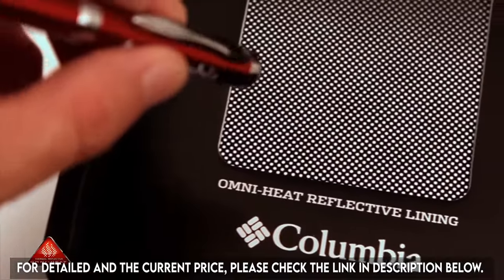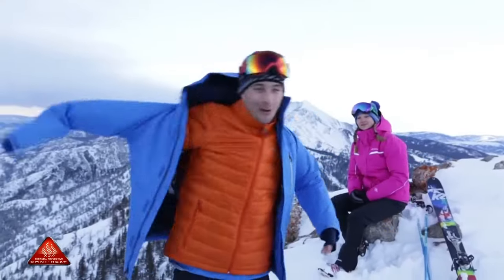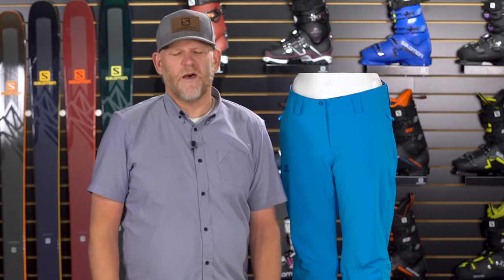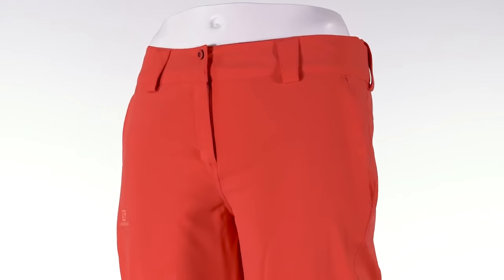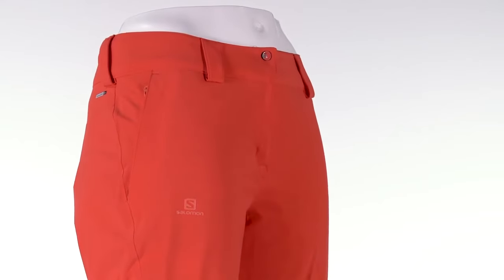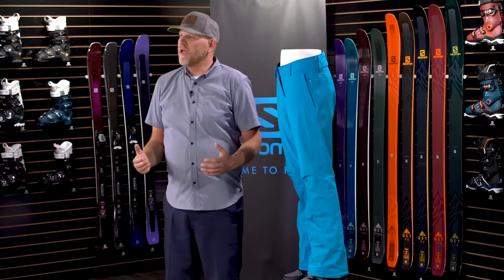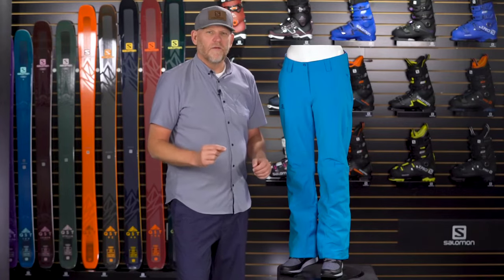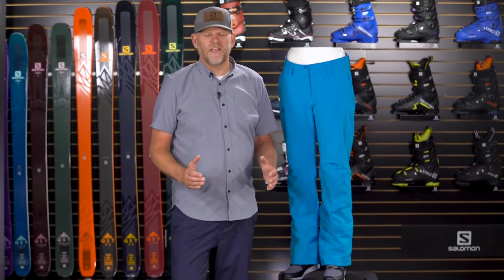Top 12 Best Winter Hiking Pants On Amazon 2023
Looking for the best winter hiking pants? Here are the 12 best winter hiking pants for your outdoor winter adventurer’s gear list in 2023.

1. Columbia Women's Bugaboo Omni-Heat Snow Pants

2. Salomon Men's Ice mania Pants

3. Columbia Men's Ridge 2 Run III Pant

4. Gash Hao Men's Snow Ski Pants

5. Gash Hao Mens Snow Ski Waterproof Softshell Snowboard Pants

6. Cycorld Women's-Softshell-Ski-Snow-Pants

7. Postropaky Womens Outdoor Snow Ski Pants

8. CAMEL Fleece Pants Men Winter Hiking

9. Camii Mia Women's Winter Hiking Pants

10. Willit Women's Fleece Lined Thermal Winter Pants

11. Ninedaily Women's Cargo Hiking Pants

12. MIER Women's Hiking Cargo Convertible Pants

If you enjoy hiking, consider buying several pairs of hiking pants to keep you enjoying nature trails all year round. Hiking pants are all designed to be extremely versatile, durable, lightweight, comfortable for your upcoming winter hiking expedition. A warm and waterproof hiking pants, protects you on those cold days so that you can focus on enjoying the beauty of winter.

So, to help get you on the the different options out there to fit every hiking style and budget, we’ve put together this top 12 winter hiking pants of 2023.